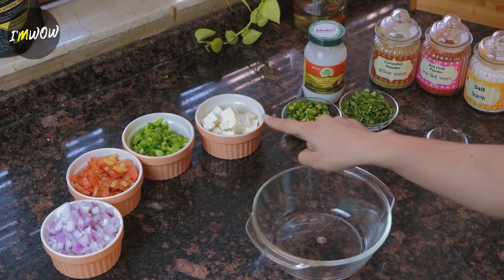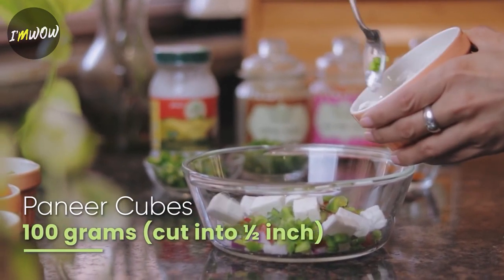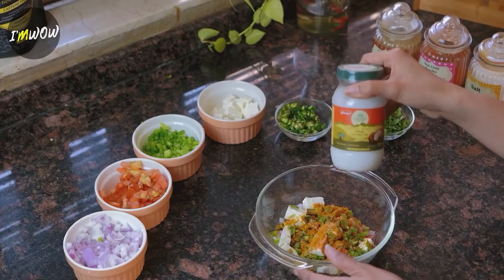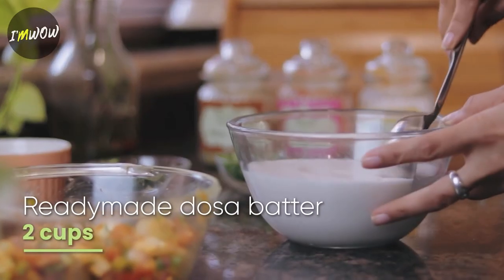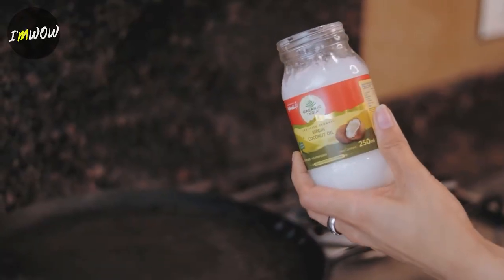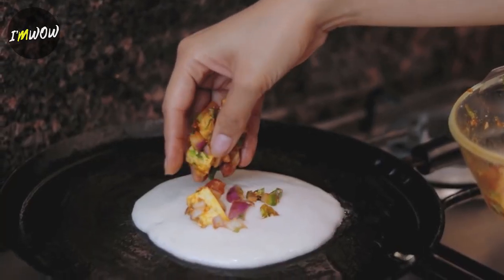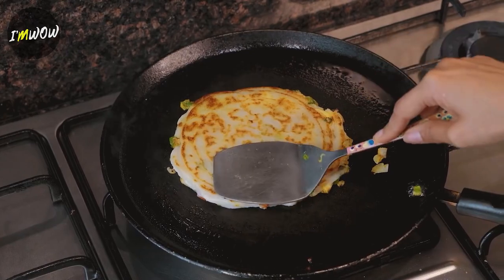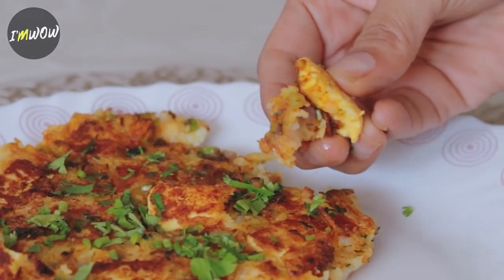Instant High Protein Paneer Uttapam | Weight Loss Uttapam Recipe In Hindi | I'MWOW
About this video:
This Uttapam recipe provides you with good fiber, contains lots of vitamins & minerals, which will help you in the absorption, and the combination of dal and rice provides a complete protein, which helps in lean muscle build and will help you in your weight loss journey as well.
Do try this awesome homemade weight loss high protein recipe and let us know how you like it.
We would appreciate it if you check our previous videos and please keep supporting us by liking our videos.
If possible, we will try to make meals and workouts of your choice, so please let us know your preference in the comments below.

Ingredients:
Onion - 10gm
Capsicum - 10gm
Tomato - 10gm
Carrot - 10gm
Coriander leaves - 5gm
Paneer - 30gm
Urad dal - 15gm
Rice - 15gm
Green chili - 5gm

Calories: 300 | Carbs: 29 | Fats: 16 | Proteins: 10 9 ( per 1 pc )

Procedure:

1. Take a mixing bowl and add some chopped onion, Tomato, Capsicum, and Paneer cubes.
2. Now add green chilies, chopped coriander, coriander powder, red chili powder, salt, and sambar powder.
3. Now add some Coconut oil and mix all the ingredients very well.
4. Now take batter, here we are taking readymade dosa batter, and add some salt to it and mix it.
5. Now put a pan on the gas, add some ghee or Coconut oil, and spread it well.
6. Pour some batter over it smoothly and don't press the batter too much.
7. Now place the prepared veggies over this batter and gently press it, and cook it over a slow to medium flame.
8. Now flip it to the other side and let it cook from the other side too.
9. Now take out this Uttapam on a plate and is ready to be served.
10. You can serve it with coconut chutney or pudina chutney to enhance its taste.